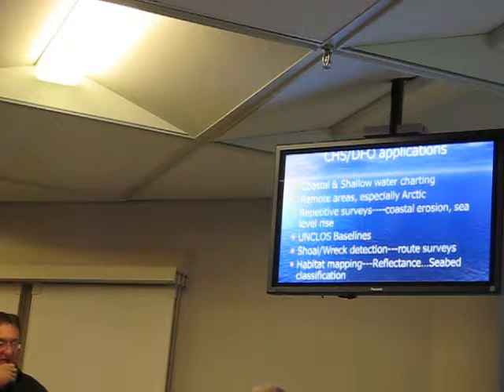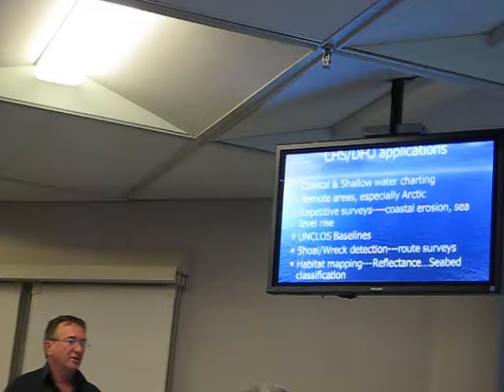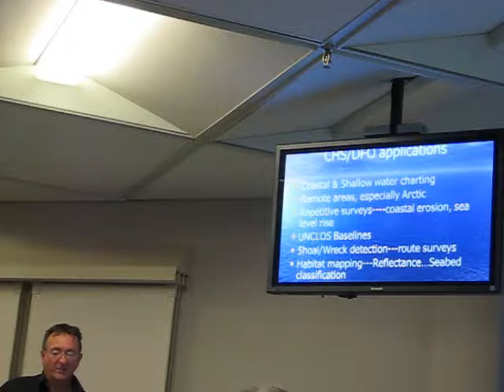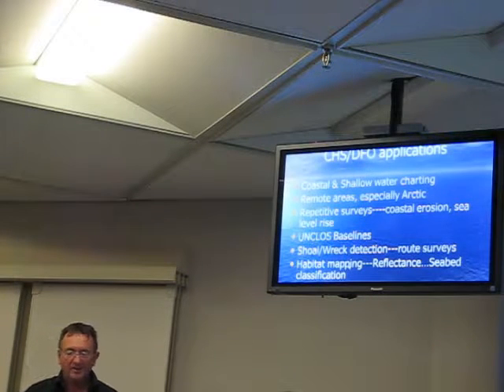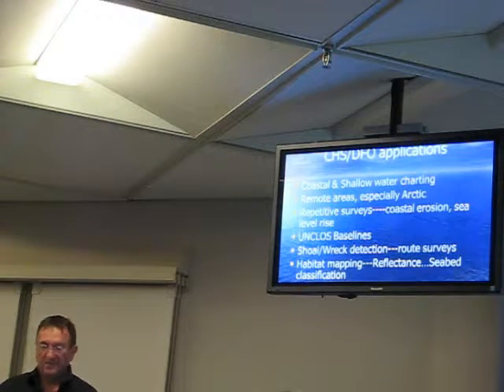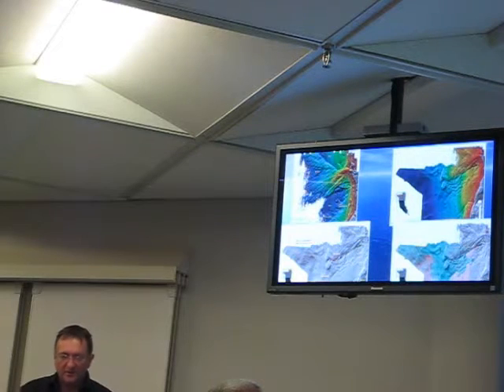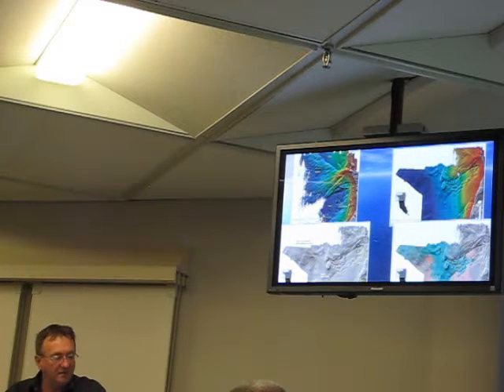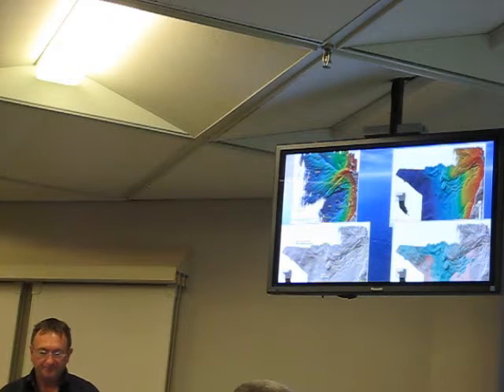Gerard Costello's Presentation at ACZISC Meeting #64: Part 2 of 3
'Recent Marine LIDAR Surveys' by Gerard Costello, Canadian Hydrographic Service, in three parts. Go to the Atlantic Coastal Zone Information Steering Committee (ACZISC) Meeting #64 page to see the presentation PDF The ACZISC was established in 1992 to foster cooperation in Atlantic Canada with regard to integrated coastal and ocean management (ICOM), coastal mapping and geomatics. It is a multi-sector forum with representation from government, industry, academia and non-governmental organizations. Learn more about the ACZISC see our